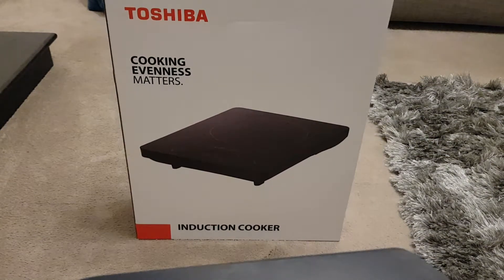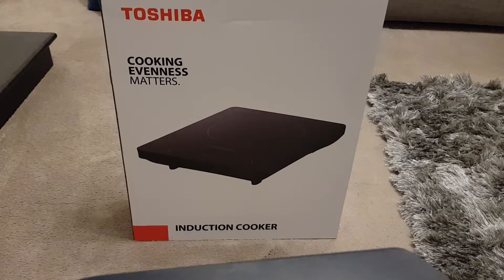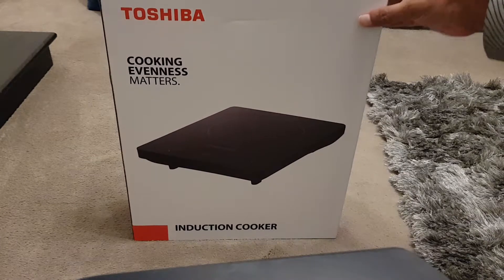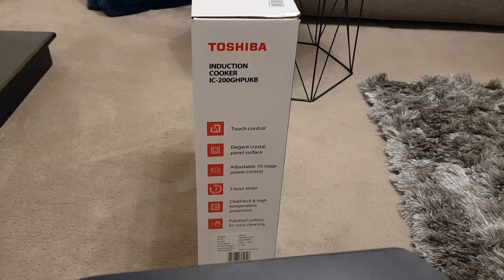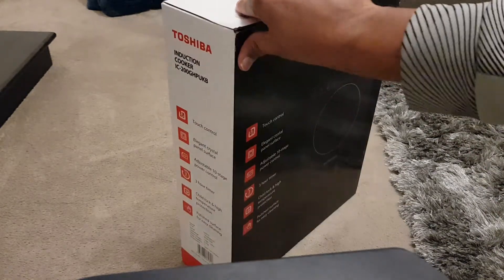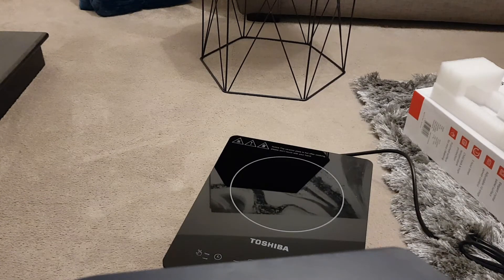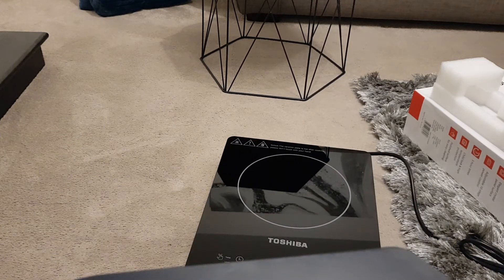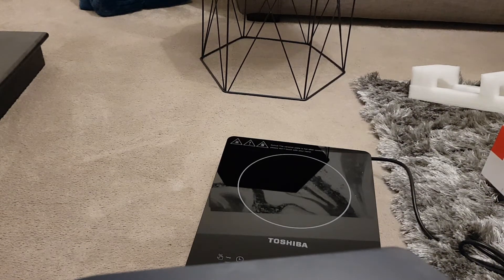Toshiba Portable Induction Cooker